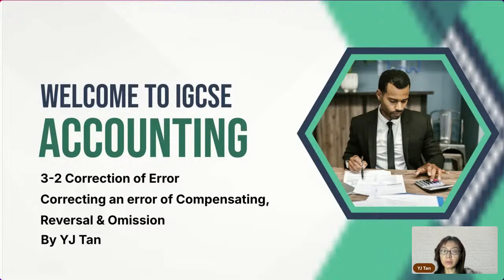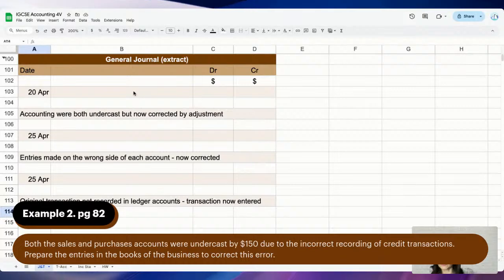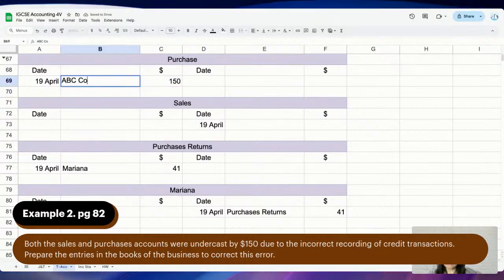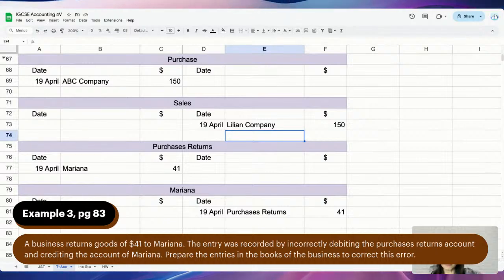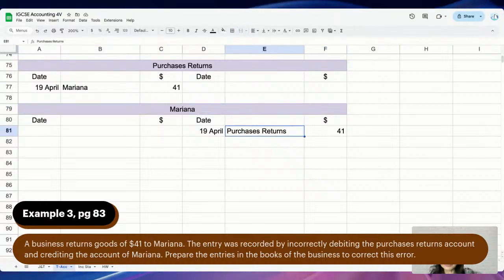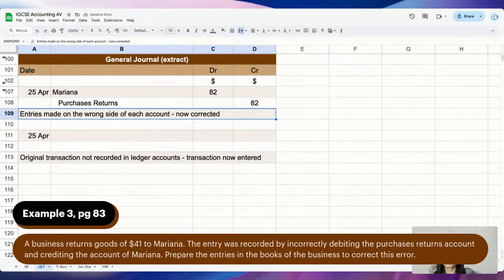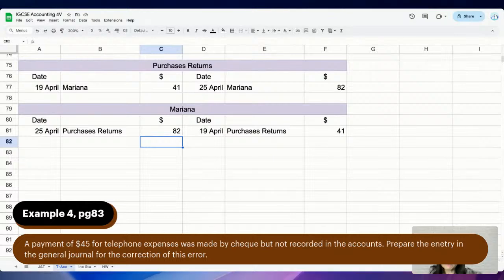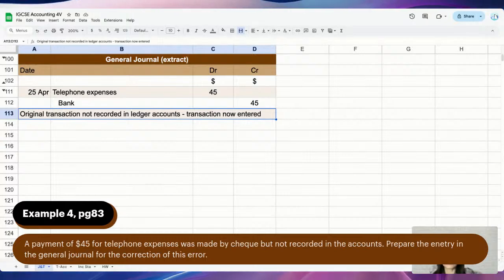3-2-2 Correction of Error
Working Examples: Correcting an error of Compensating, Reversal & Omission